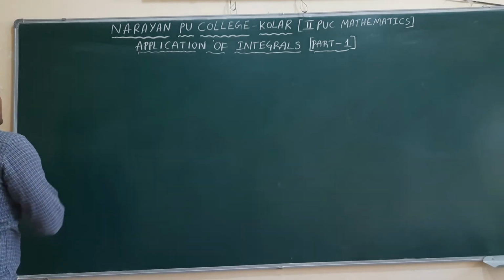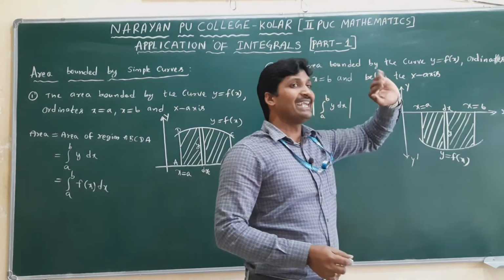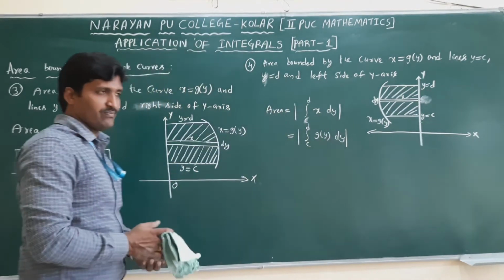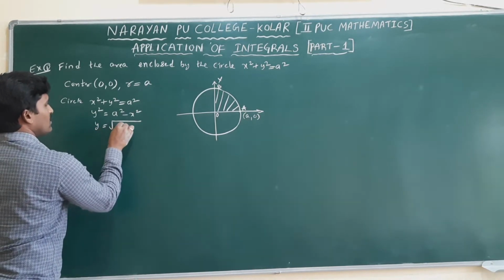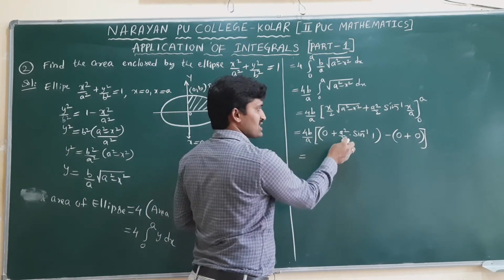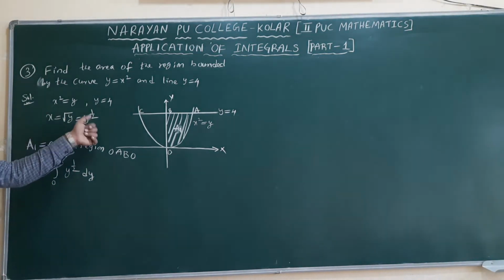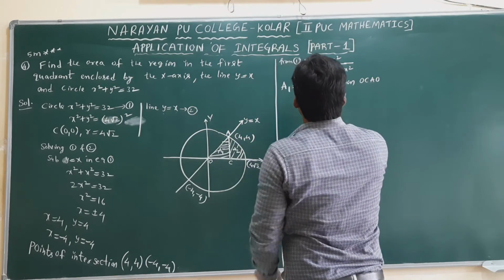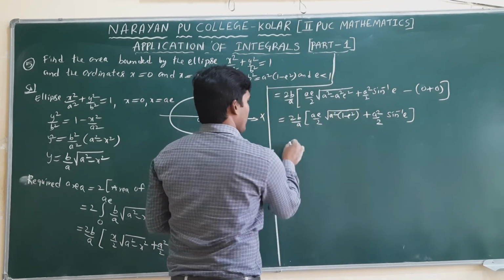APPLICATION OF INTEGRALS PART - 1